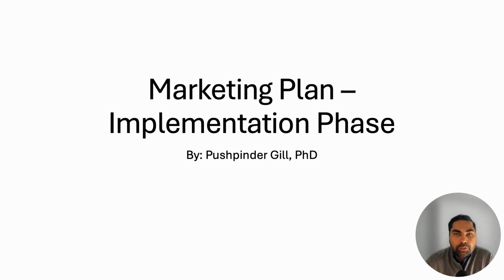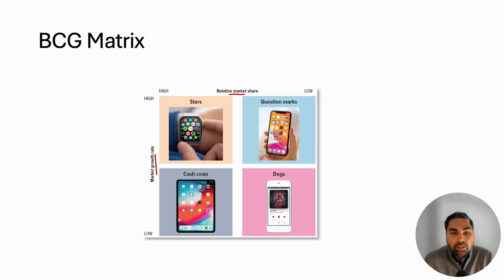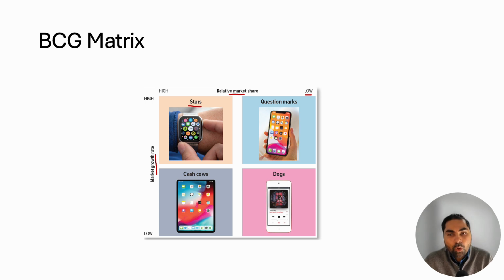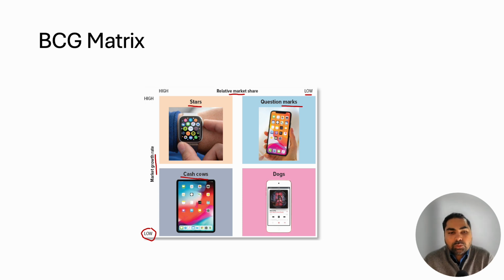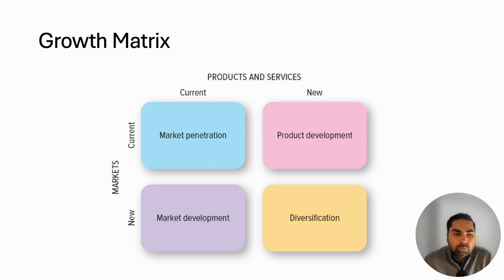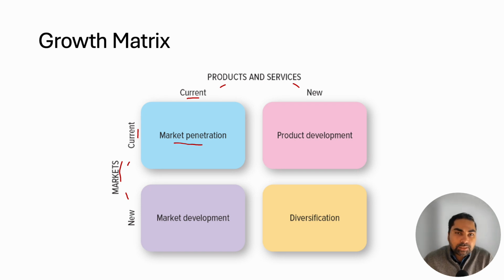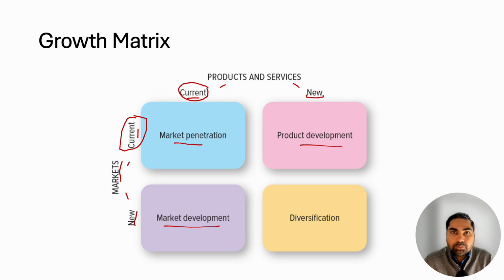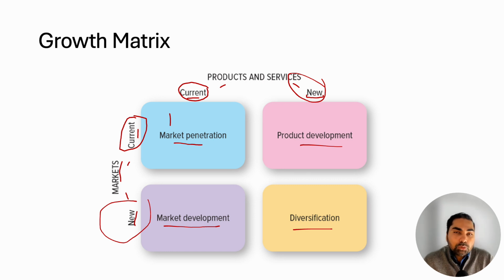Decoding the BCG & Growth Matrices: Strategic Tools for Market Analysis | Principles of Marketing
Dive deep into the world of strategic market analysis with our latest video, where we explore the BCG Matrix and the Growth Matrix. These tools are invaluable for businesses looking to identify their product portfolio's strengths and growth opportunities. Through detailed explanations and examples, we'll show you how to apply these frameworks to analyze market trends, make informed decisions, and drive your business forward. Perfect for entrepreneurs, marketers, and business students, this video is your key to mastering these essential strategic analysis tools.